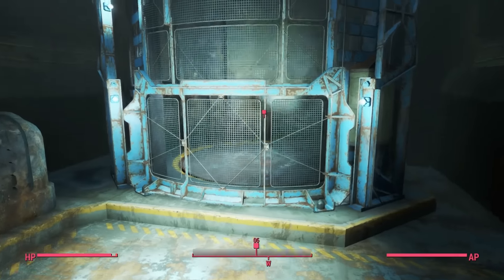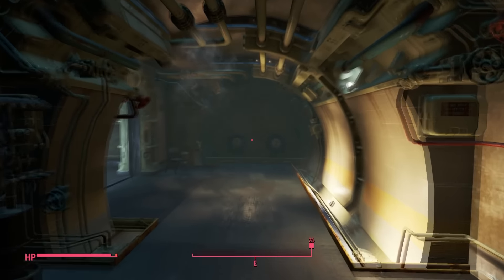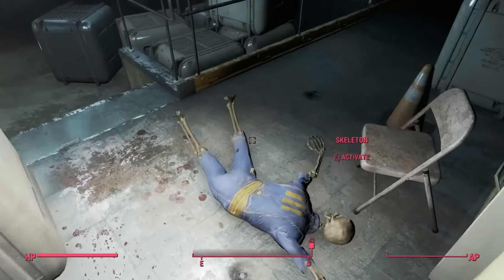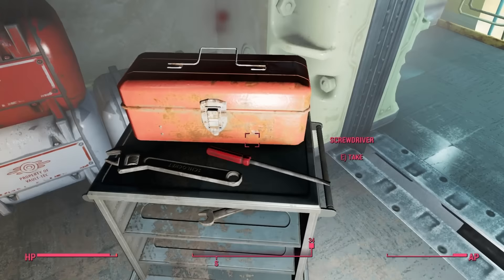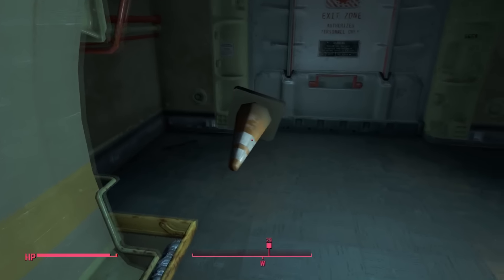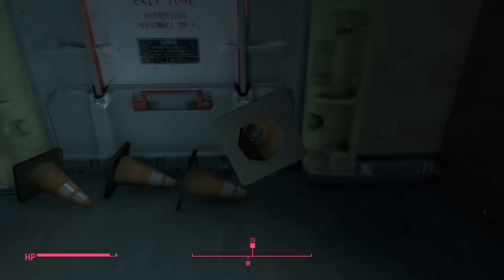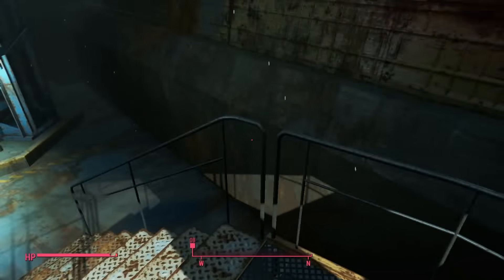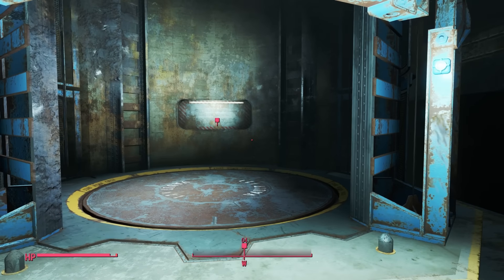Fallout 4 Easter Egg Trolls - INVISIBLE Easter Egg!!! Found in Vault 111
So i found an invisible easter egg in fallout 4, it is found right at the start of the game in vault 111